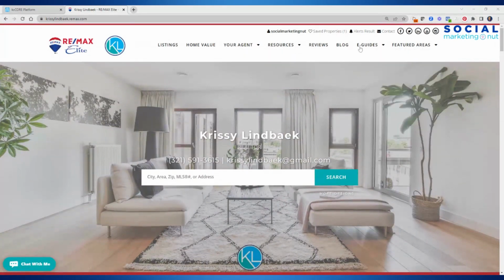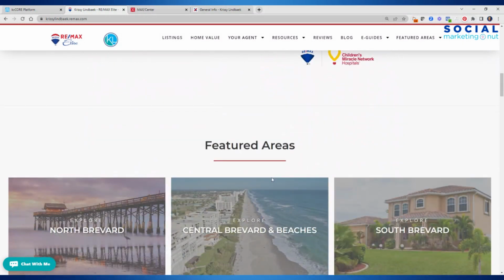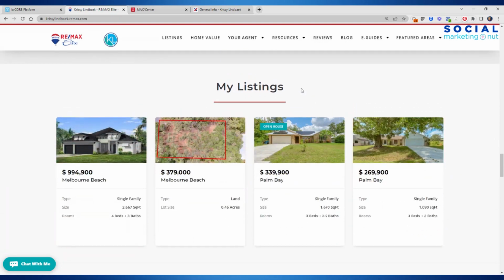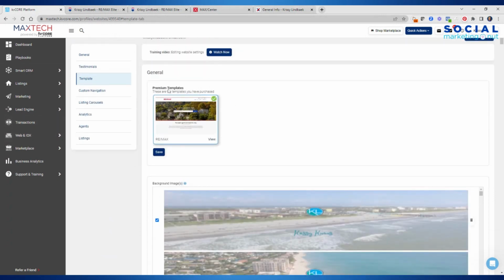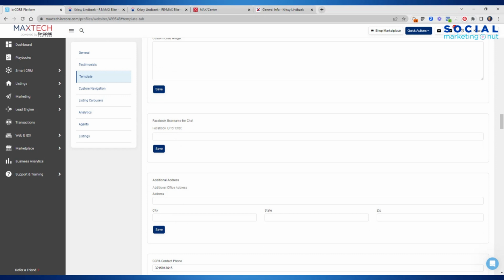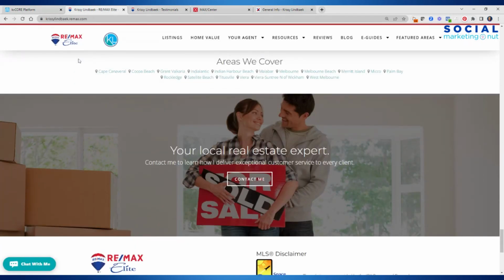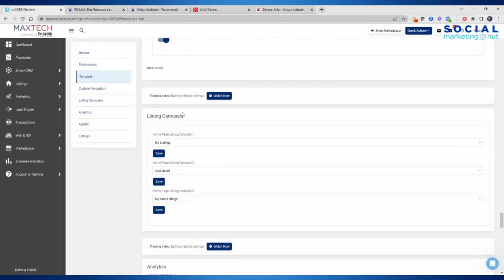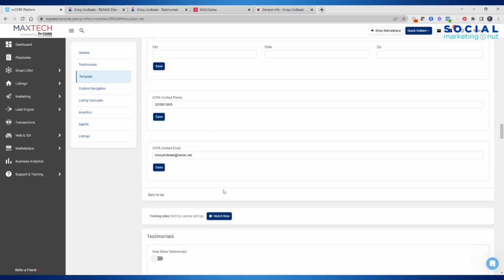MAXTech Website Template Options - What you can and can not edit.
MAXTech Website Template Options

Do you know what we can and can not edit within our MAXTech powered by kvCORE website?
Here is a quick overview of our website settings!